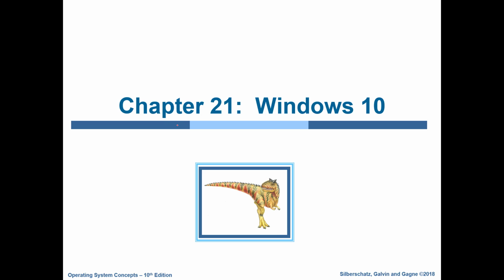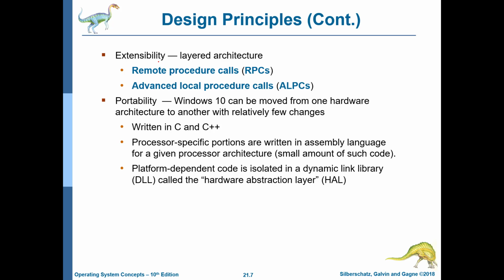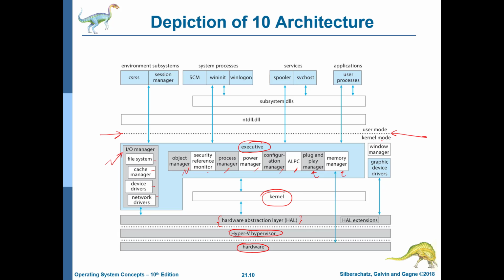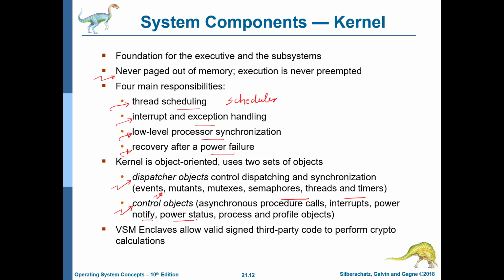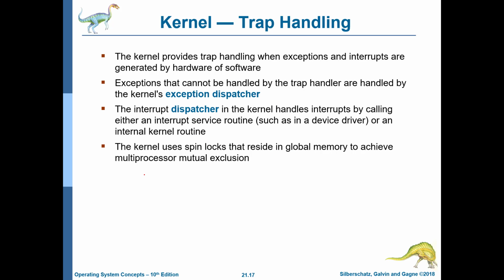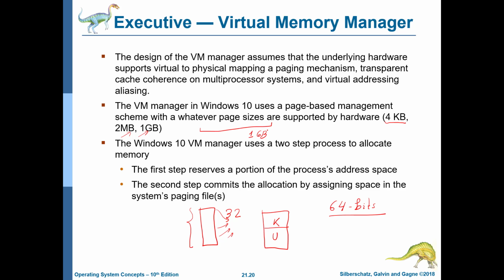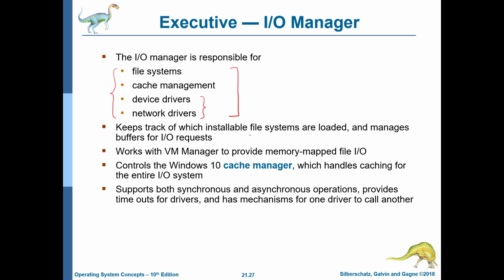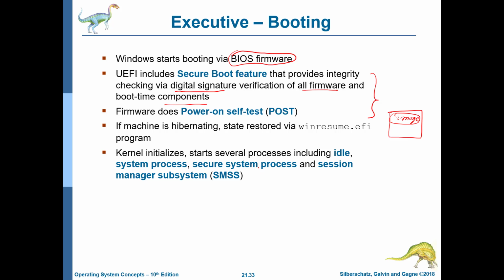Chapter 21 (Part I/II): Design of the Windows 10 kernel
1. Windows 10 kernel: major subsystems
2. Scheduling
3. Virtual memory management
4. I/O manager
5. Registry